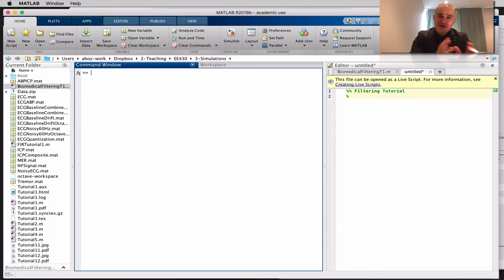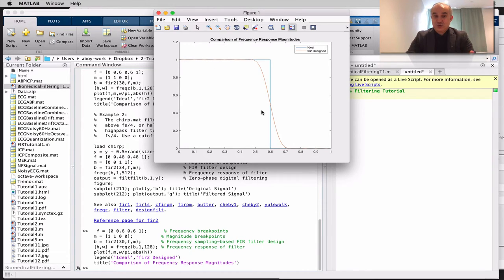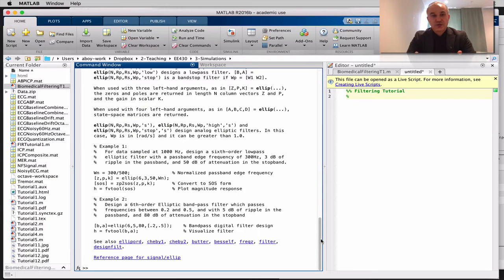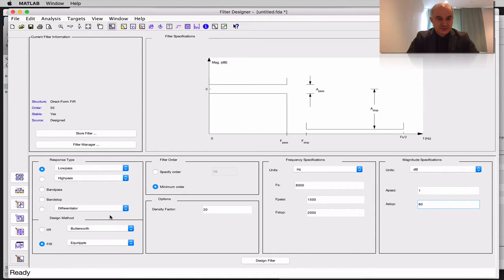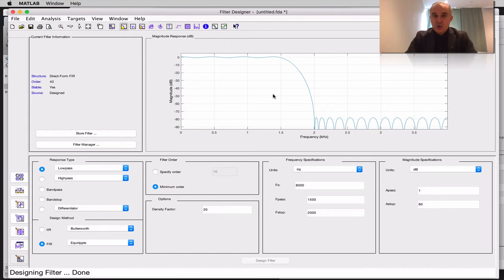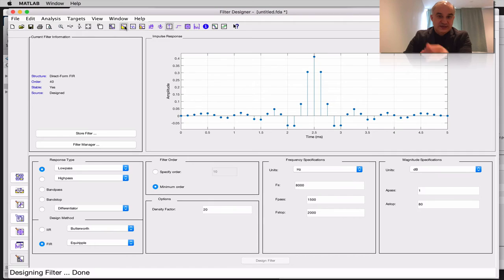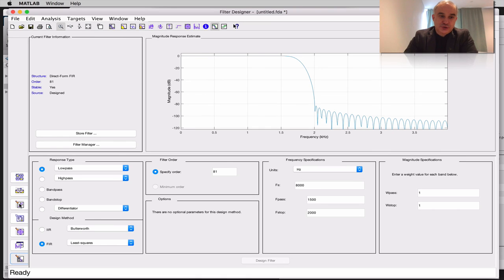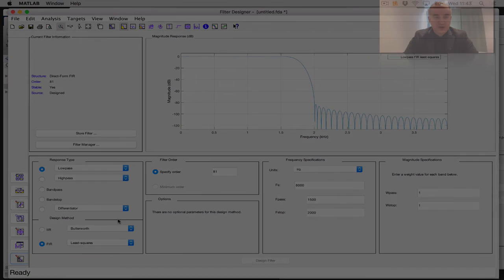T11V1-Example of Digital FIR Filter Design Using Matlab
This video shows how to use MATLAB obtain the filter coefficients from a desired frequency response (i.e., filter design), and how to analyse the frequency response, impulse response, and pole/zero plot (analysis) for FIR filters using MATLAB’s signal processing functions (fir1, fir2, freqz, zplane (or MATLAB’S filter designer (filter designer) tool